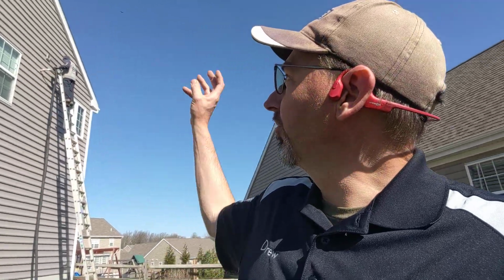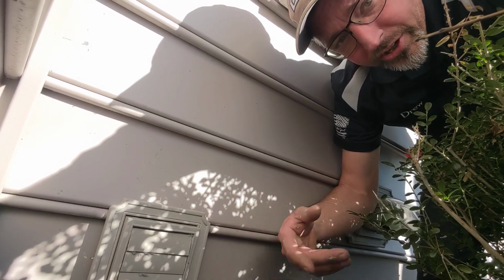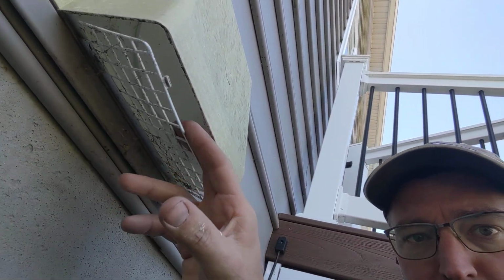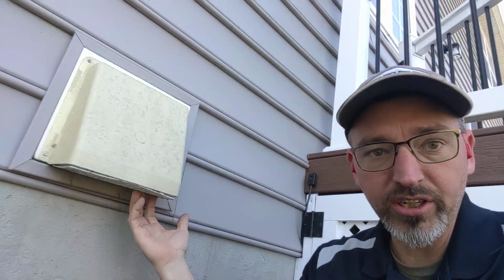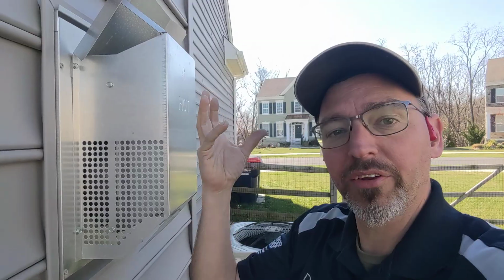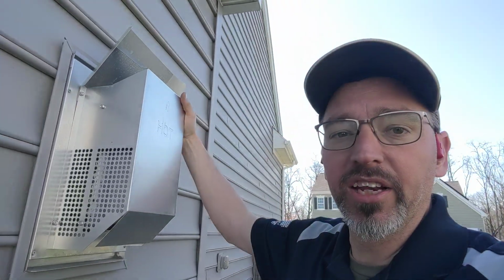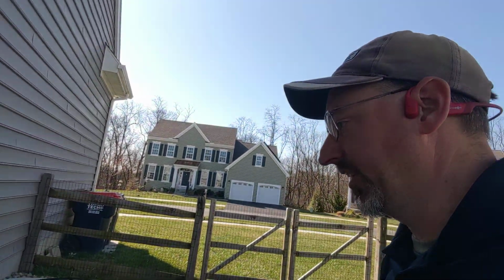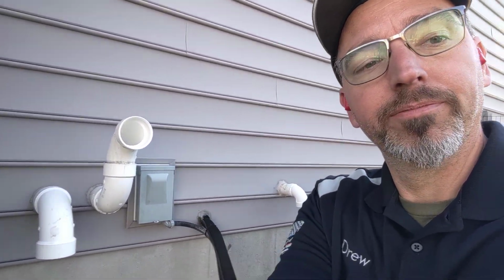Bird Eviction Season has Started in West Grove PA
On this Edition of Forever Home, Drew Cope (Dad-preneur) and our team.

Our Home Field Advantage program contractors/coaches will teach you how to:
- Identify,
- verify, and

Proudly serving the Route 1 cooridor including Kirkwood, Gap, Cochranville, Oxford, Lincoln University, West Grove, Avondale, Landenberg, Unionville, Kennett Square and the surrounding communities.

3114 Limestone Rd, STE 1C